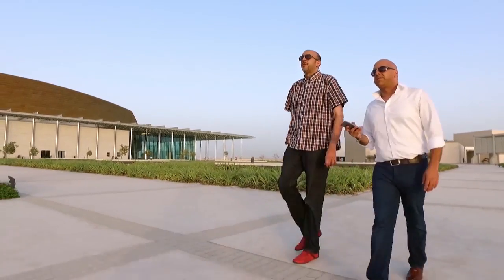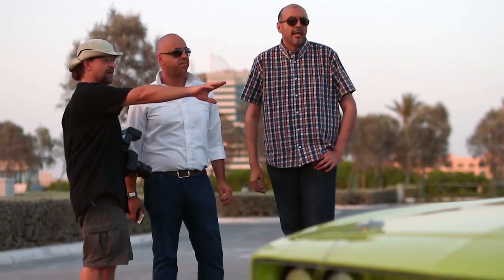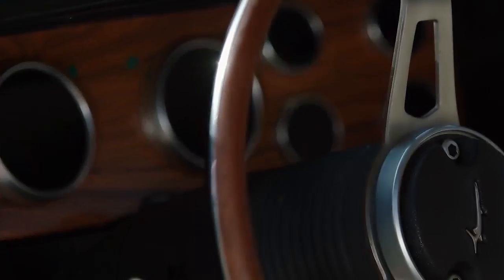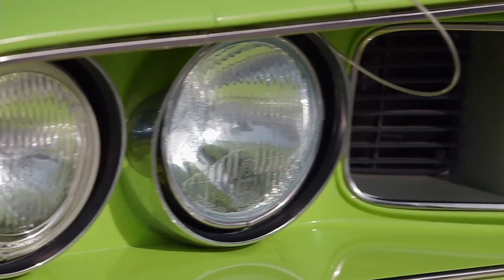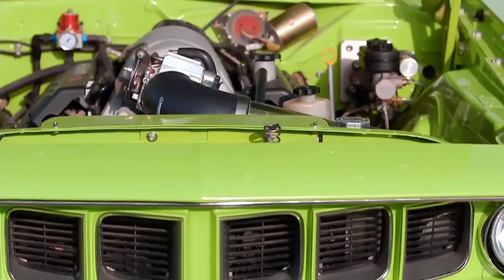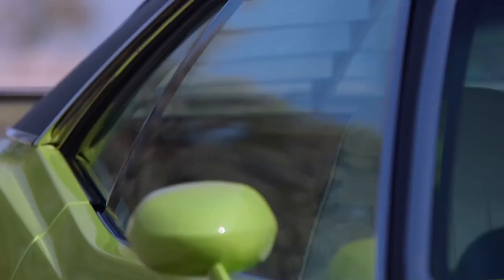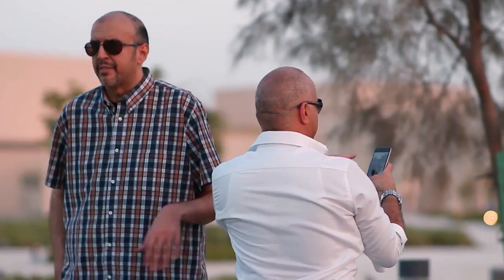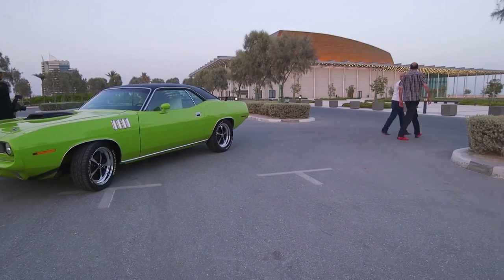Fully Restored Plymouth Hemi Barracuda | Arabia Motors Show (part 18)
One of the BEST Fully Restored Plymouth Hemi Barracuda in the world.
The newly styled Barracuda, according to several automotive historians, featured an Italian-influenced aesthetic that many people appreciated and enjoyed driving.

This 1971 Barracuda has a unitized body structure and curved side window glass on all variants.

The Yin and Yang of automotive publishing, Mo and Sameer Uchi explore the cars, the personalities and the events that make the Arabian Gulf automotive industry so exciting. Cars, cars, cars. From classic, brand new, or unique and rare, the editors of the most popular motoring magazine in the Gulf region expose collections that will leave you breathless. As fast-paced magazine editors with decades of experience in the automotive scene and knowledge of cars second to none, both Mo and Sameer take you on the ride of a lifetime. As they have just celebrated their 200th issue, they hire on Nadia Hijris, a young mid-twenties Bahraini-British social media wiz to bring their company forward. From races, drift shows, off-road fun, to getting access to the most exclusive showrooms and collections, their days never fail to excite. A blend of humorous moments mixed with the stress of getting an issue to print, this blood-pumping, heart-racing television show will put you in the driver's seat, experiencing the wild joyride that is their work, their passion, their life's investment before it sold for audience consumption.

Enjoy the leading Arabic and English Motoring streaming channel in the Middle East with access to Originals, Interviews, Test Drives & Reviews from the Arab world.
MotoroxTV, is the leading motoring digital platform that is based in Bahrain and is dedicated to showcasing what the Middle East is doing when it comes to automotive. Our top-notch team headed by Sameer Uchi (host of Arabia Motors Netflix Show) publishes short films on Supercars, Superbikes, Custom Bikes, Modified Cars, Auto Events, Auto Racing, interviews, Test Drives, Car Reviews, Motorbike reviews, and much more.

It's totally voluntary, and we still love you if you choose not to 😊❤️

Translated titles:
Revisión del Plymouth Hemi Barracuda | Arabia Motors Show (parte 18)

Plymouth Hemi Barracuda Bewertung | Arabia Motors Show (Teil 18)

Examen du Plymouth Hemi Barracuda | Arabia Motors Show (partie 18)

प्लायमाउथ हेमी बाराकुडा समीक्षा | अरब

استعراض بليموث هيمي باراكودا | معرض العربية للسيارات (ا

普利茅斯半梭鱼评论 |阿拉伯车展(第 18 部分)

Recensione Plymouth Hemi Barracuda | Arabia Motors Show (parte 18)

نقد و بررسی پلیموث همی باراکودا | نمایشگاه اتومبیل عربس

Плимут Хеми Барракуда Обзор | Автосалон Арабия (часть 18